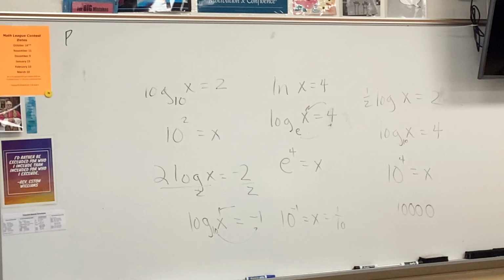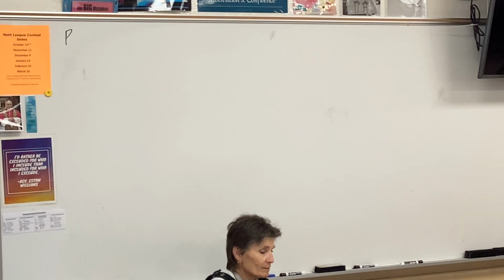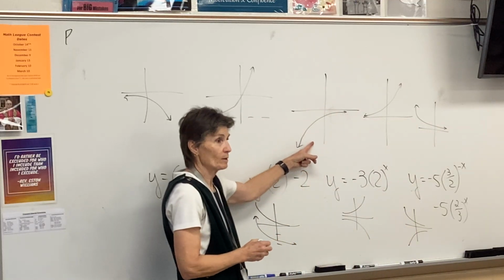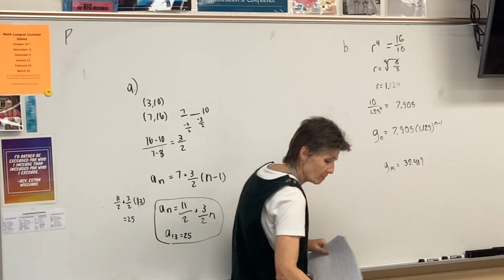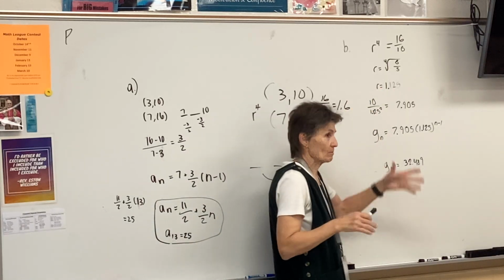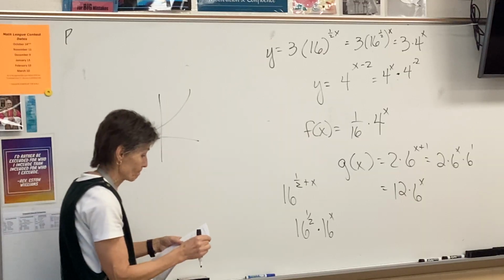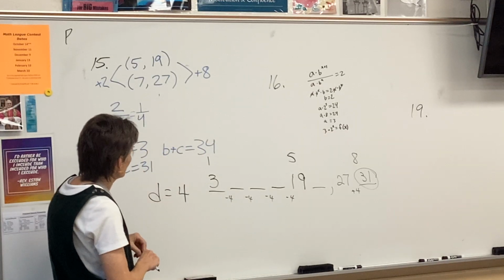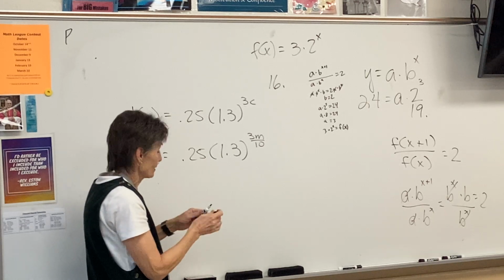AP Precal Review Topics 2.1-2.6 #1-19